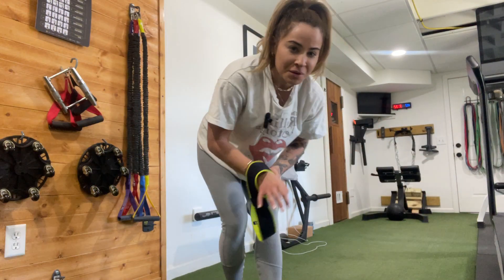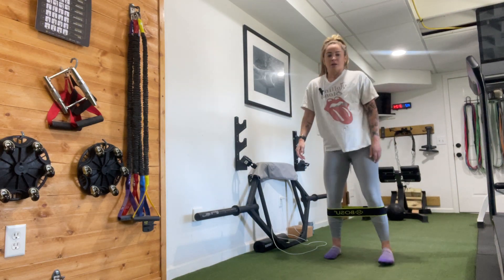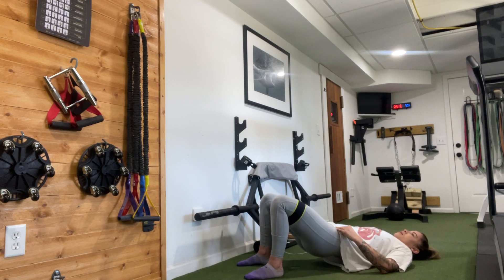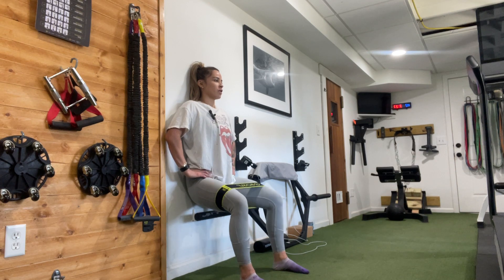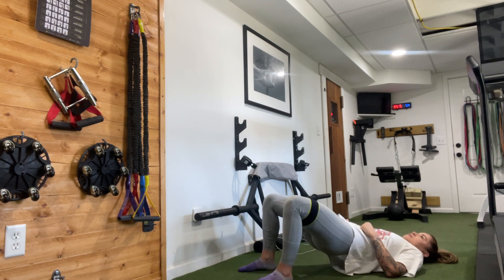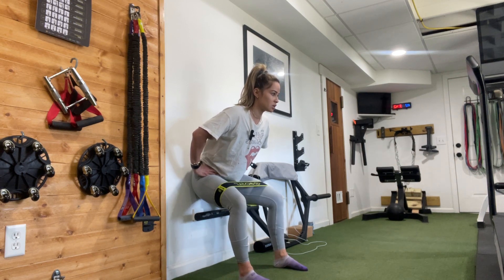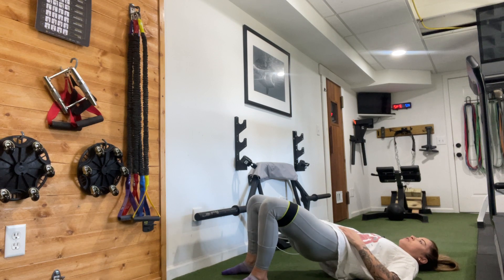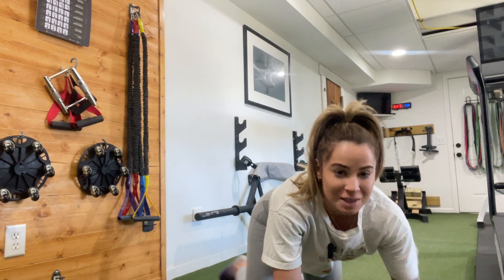11 Min Resistance Band Glute Workout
Grab a resistance band (I’m using a Bosu fabric band but any one you have will work), and join me for a little glute workout. The glutes are the biggest muscle in the human body and help to support pelvis position and the spine - so get those glutes working and see how much better you feel!